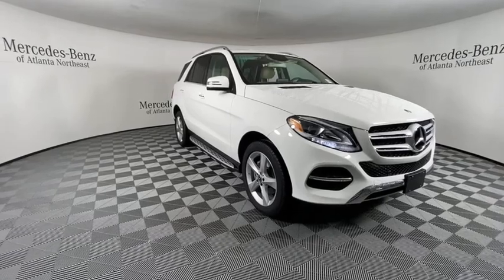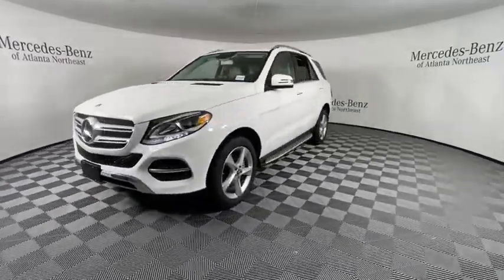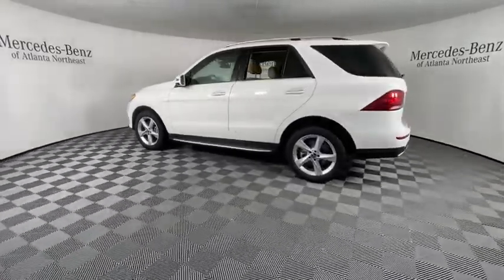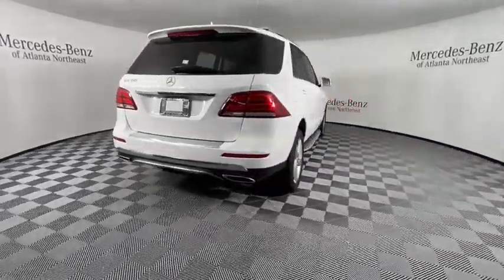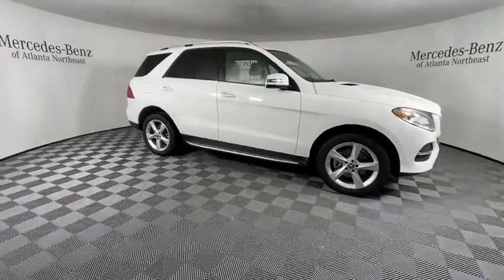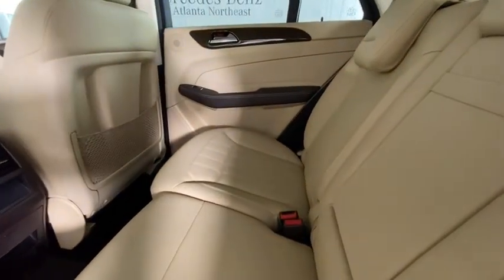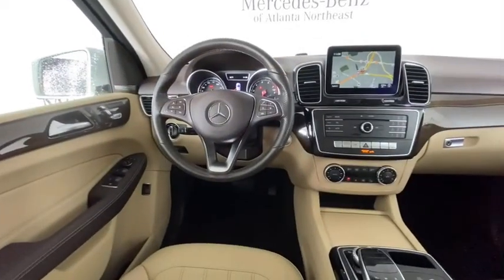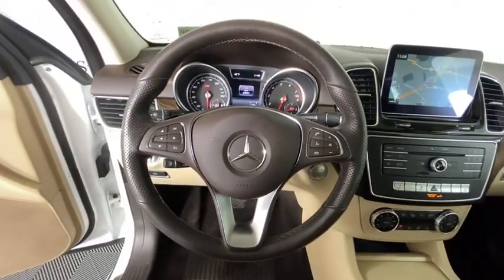2018 Mercedes-Benz GLE Duluth, Lawrenceville, Cumming, Johns Creek, Atlanta, GA 21974DP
Polar White Used 2018 Mercedes-Benz GLE available in Duluth, Georgia at  Atlanta Classic Cars. Servicing the Lawrenceville, Cumming, Johns Creek, Atlanta, GA area.
2018 Mercedes-Benz GLE GLE 350 - Stock#: 21974DP - VIN#: 4JGDA5JB9JB027002

Recent Arrival! Certified. Clean CARFAX. CARFAX One-Owner.brbr2018 Polar White Mercedes-Benz GLE GLE 350 7G-TRONIC 7-Speed Automatic 115V AC Power Outlet 19 5-Spoke Wheels Android Auto Apple CarPlay Blind Spot Assist Brushed Aluminum Running Boards DVD Player Exterior Parking Camera Rear harman/kardon Logic 7 Surround Sound System KEYLESS GO Lane Keeping Assist Lane Tracking Package Moonroof Navigation Updates For 3 Years Premium 1 Package Radio: COMAND Navigation Region Coding SiriusXM Satellite Radio Smartphone Integration (14U).brbrMercedes-Benz Certified Pre-Owned Details:brbr  * Includes Trip Interruption Reimbursement and 7 days/500 miles Exchange Privilegebr  * Vehicle Historybr  * 165+ Point Inspectionbr  * Roadside Assistancebr  * Transferable Warrantybr  * Warranty Deductible: $0br  * Limited Warranty: 12 Month/Unlimited Mile beginning after new car warranty expires or from certified purchase date